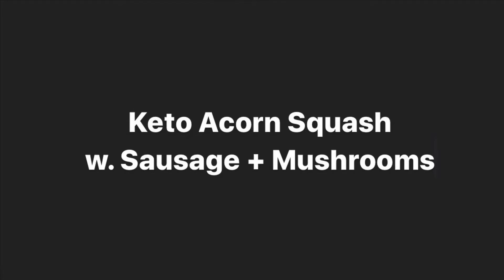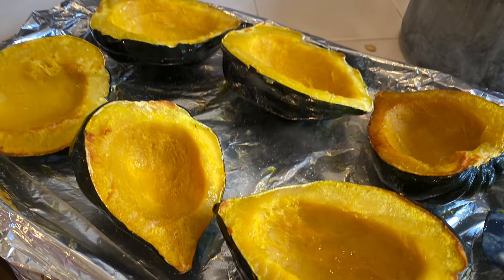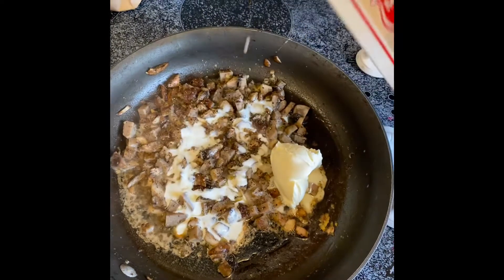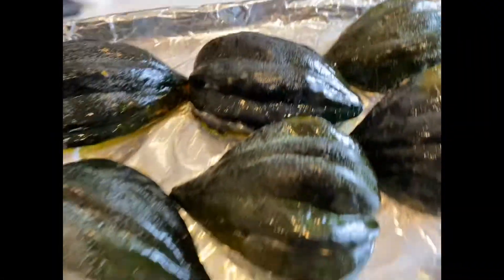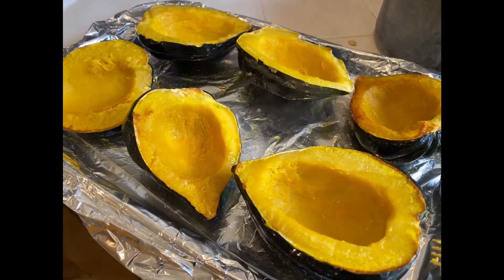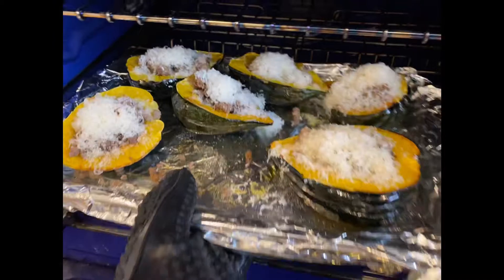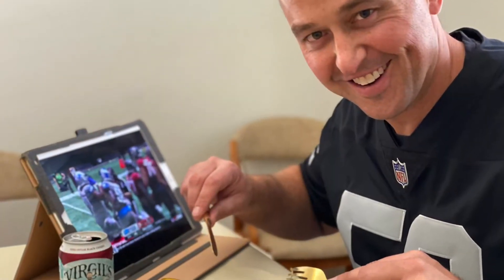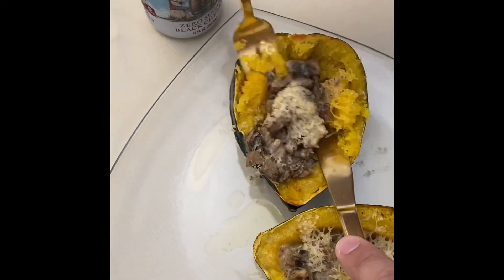Keto Acorn Squash with Sausage + Mushrooms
This delicious high fat, low carb Keto diet food is incredible. Enjoy the Fall flavors with this sausage, mushroom and acorn squash recipe. This is a great keto snack idea for a cold fall day. Perfect way to warm you up while still maintaining your diet plan and hitting your diet goals. I hope you enjoy this side dish as much as I did. This could be a great Keto Recipe for your Thanksgiving Dinner.